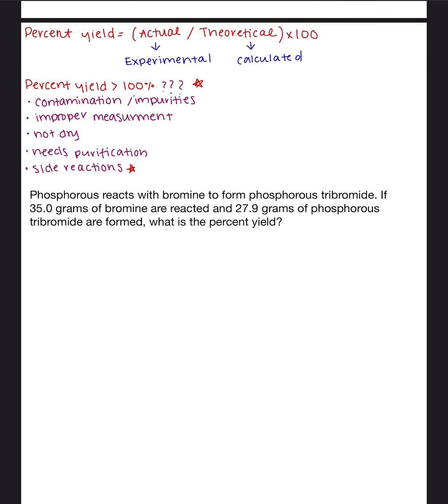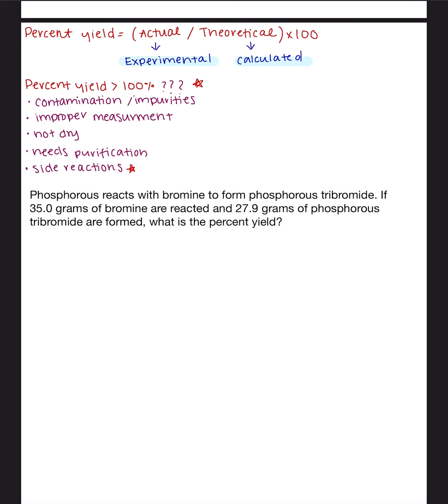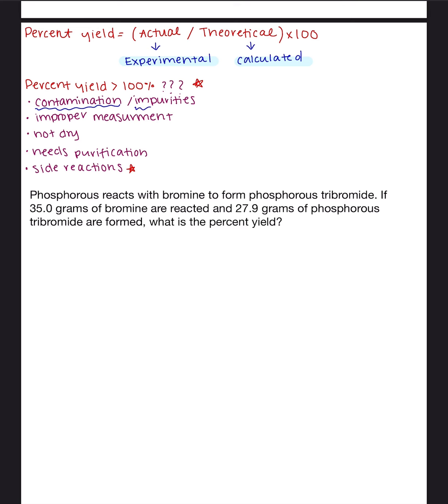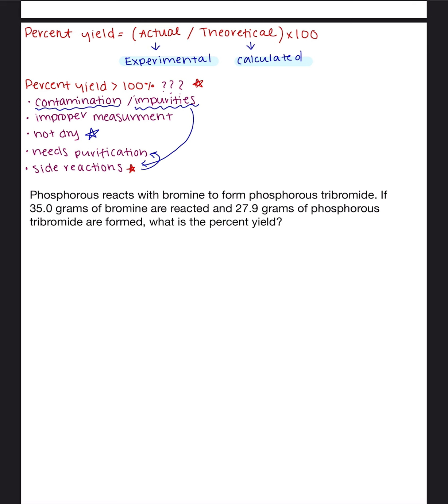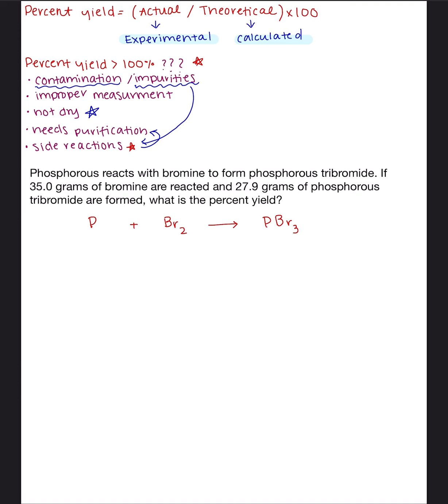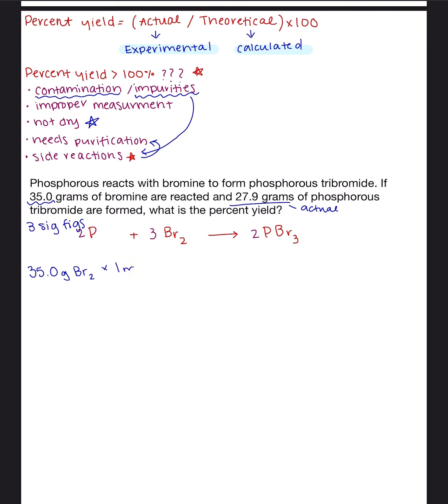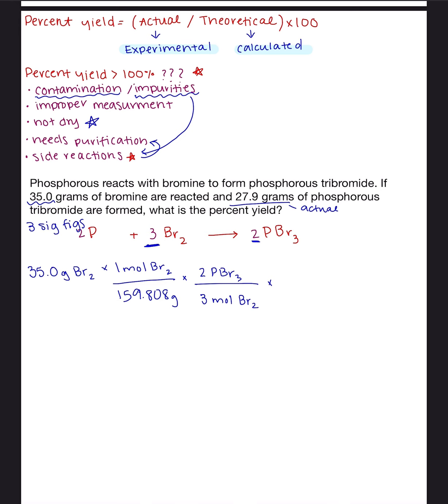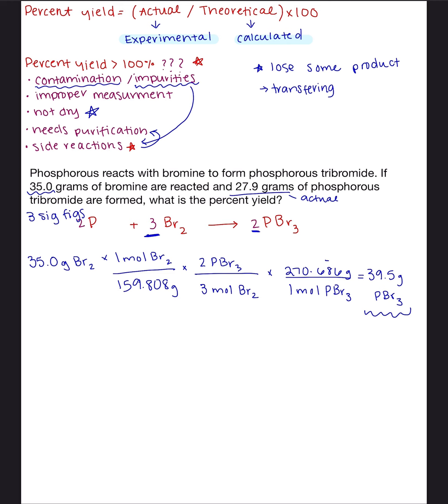Percent yield problem